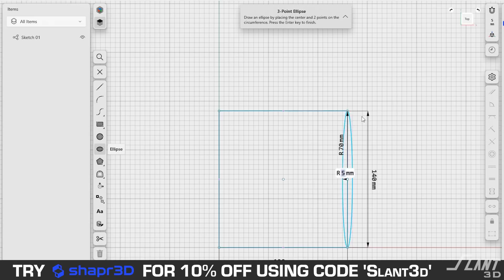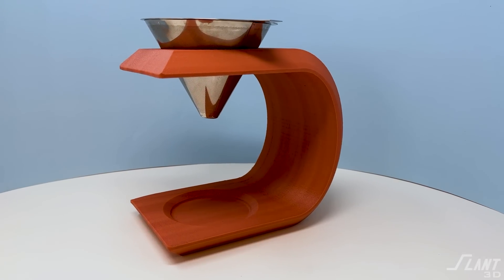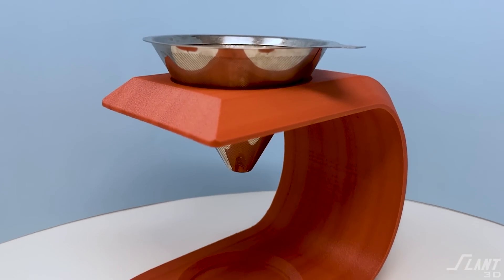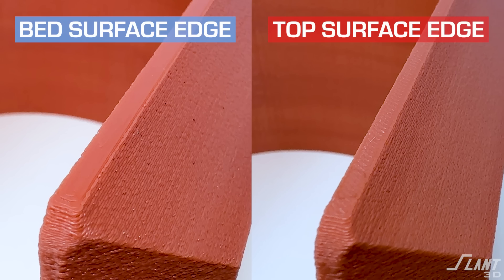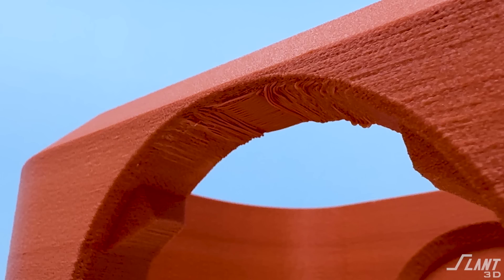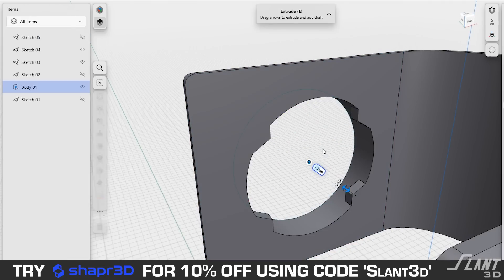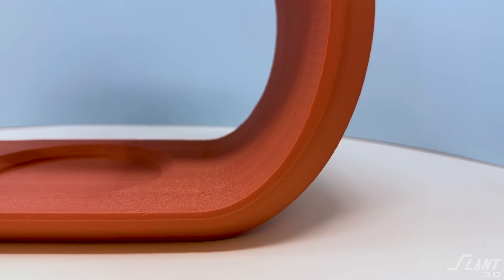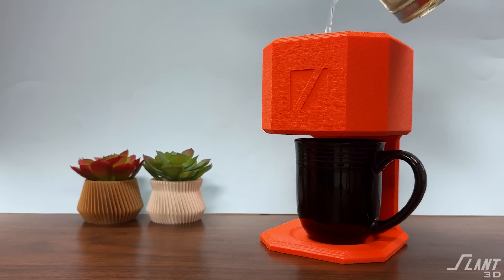Design & Sell a Minimalist Coffee Stand Using 3D Printing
In this episode of Design for Mass Production 3D Printing, we take another attempt at designing a pour over coffee maker; this time with a minimalist approach.

This video offers practical tips on how to minimize material usage, while still maximizing structural integrity. Learn how to optimize for mass production by eliminating overhangs, and reducing bed surface contact. We also showcase the benefits of integrating third-party components to improve functionality and aesthetics. Whether you're a 3D printing enthusiast or a professional looking to expand your product line efficiently, this video provides valuable insights into creating durable, aesthetically pleasing, and cost-effective products. Join us to elevate your design process and discover how to transform simple ideas into tangible, market-ready products.